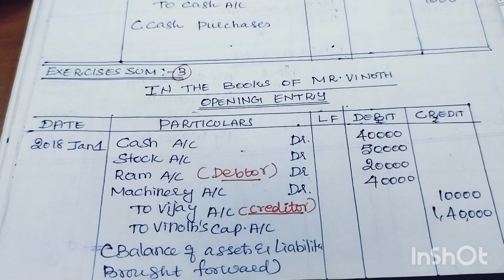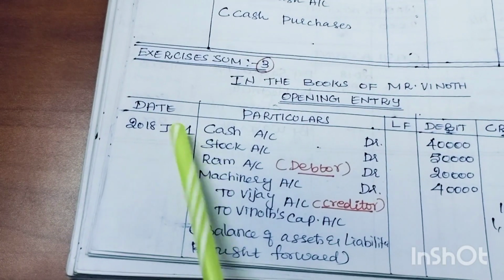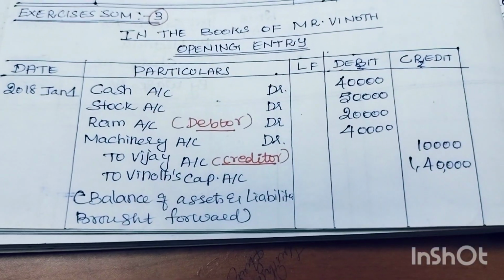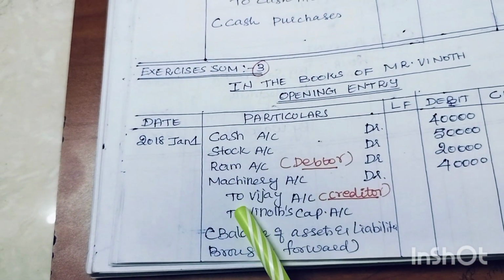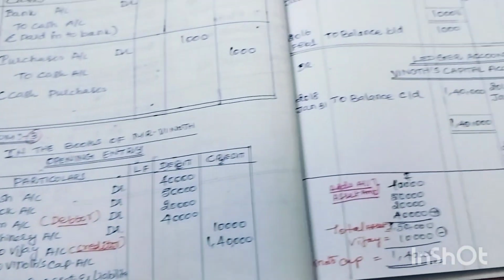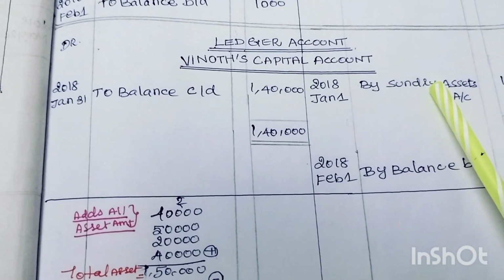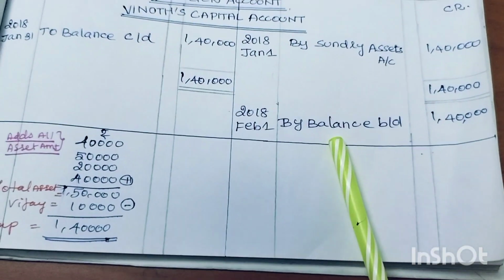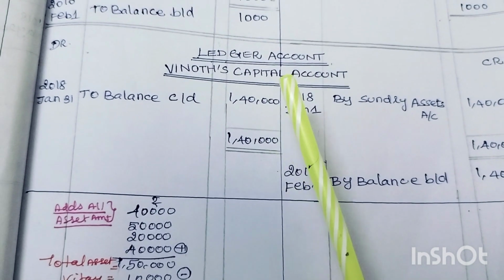CLASS 11 ACCOUNTANCY LEDGER EXERCISE SUM 3 (EM)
CLASS 11 ACCOUNTANCY CHAPTER 3 JOURNAL ENTRY SOLVED ALL EXERCISE SUMS
CLASS 11 ACCOUNTANCY CHAPTER 4 LEDGER ALL SOLVED EXAMPLEAND EXERCISE SUMS